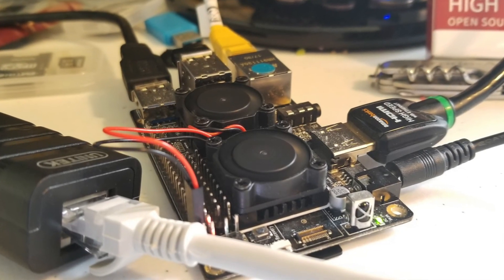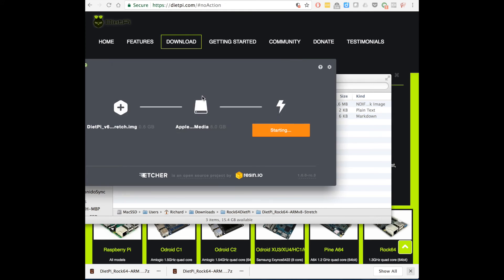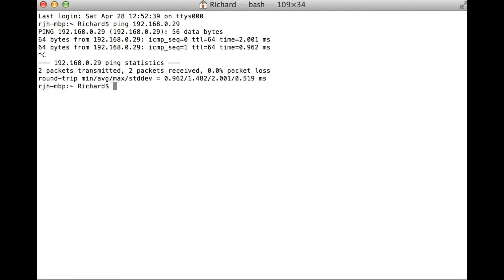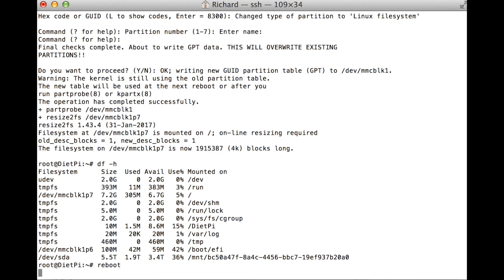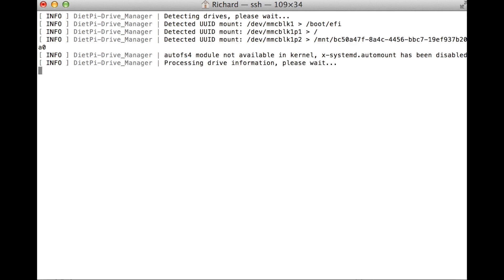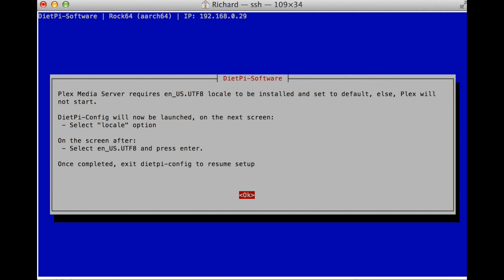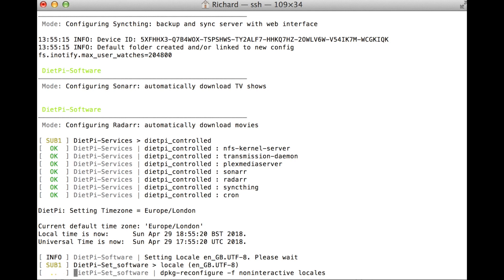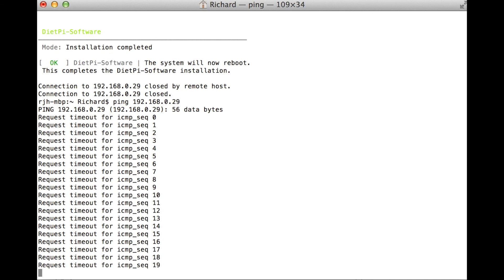Plex Sornarr Radarr Transmission on stock DietPi Rock64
Personal Home Netflix server install

Power Supply